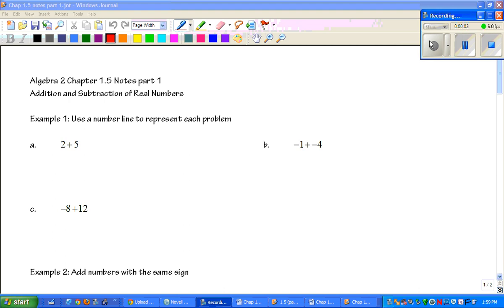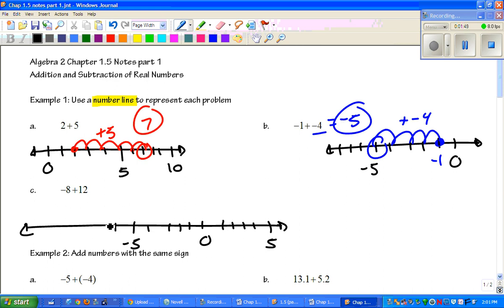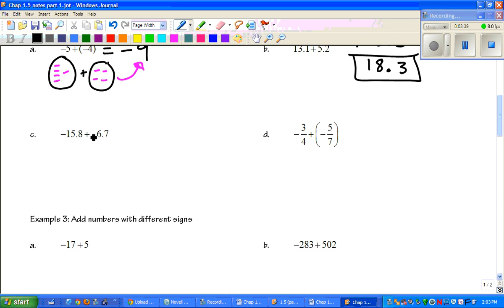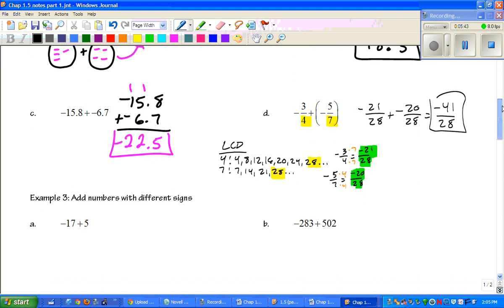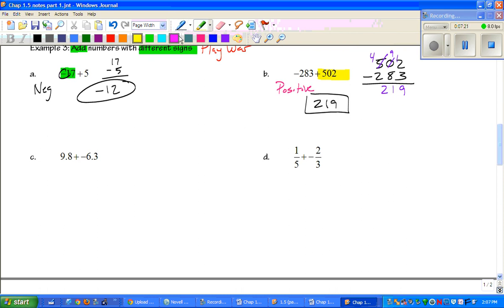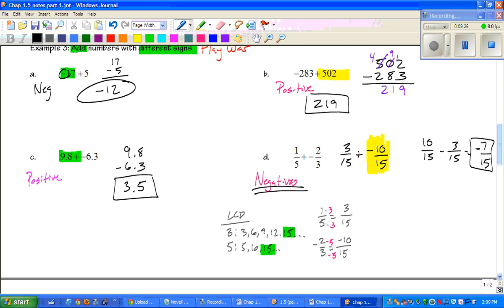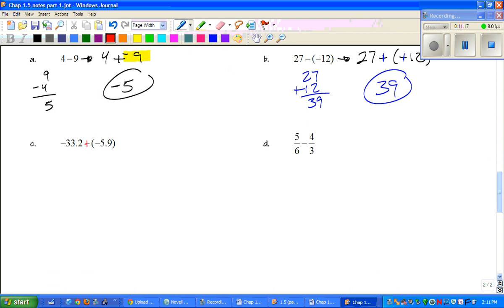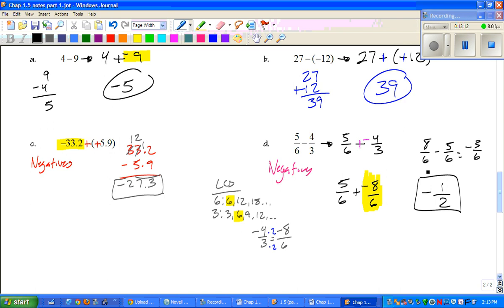AT Alg 2 Chap 1.5 Notes part 1.wmv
ATHS Algebra 2 Chap 1.5 Notes part 1 - Adding and Subtracting Real Numbers - Ms. Carranza & Mr. Grice's Algebra 2 class